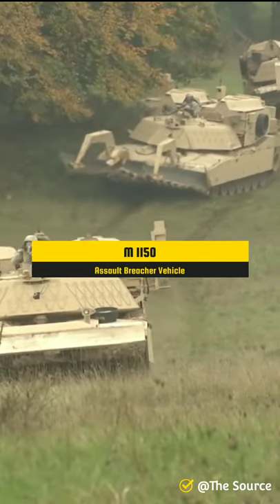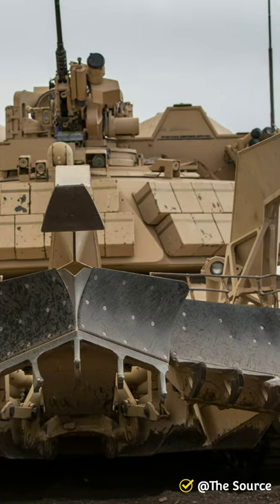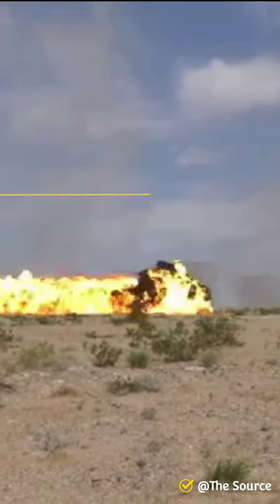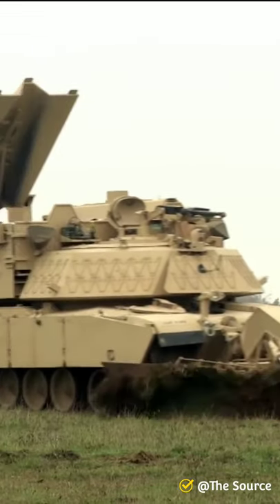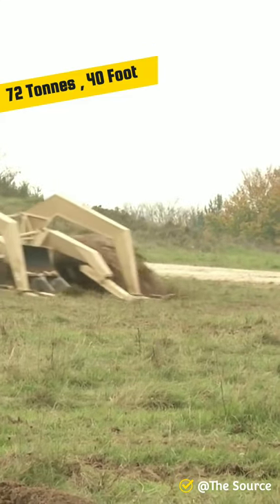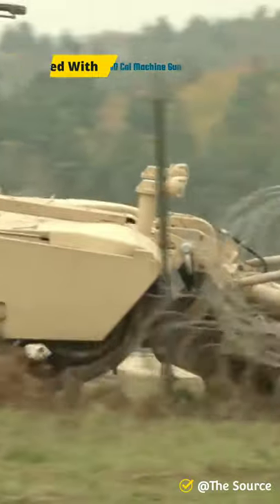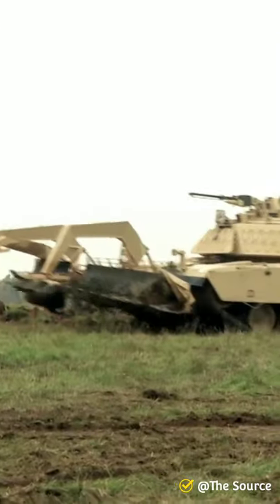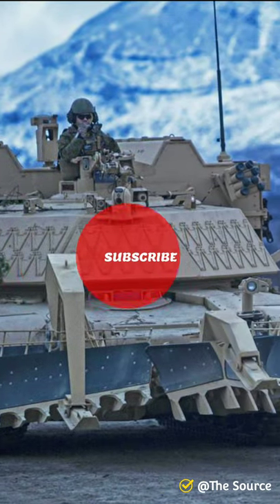M1150 Assault Breacher Vehicle | U.S Military Mine Killer Vehicle Abv The Source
The Source